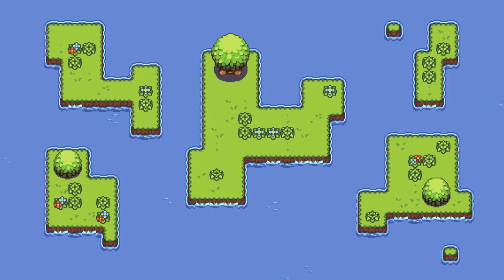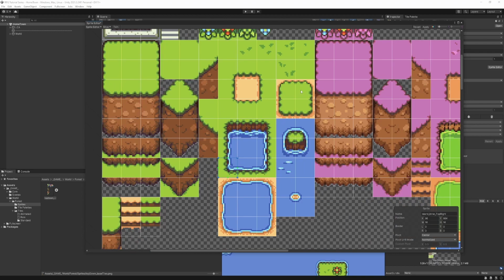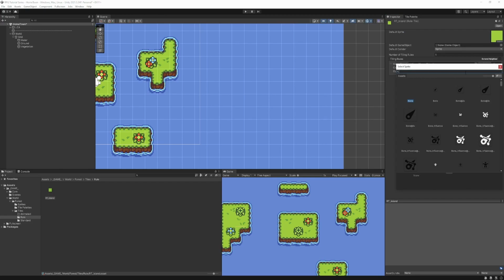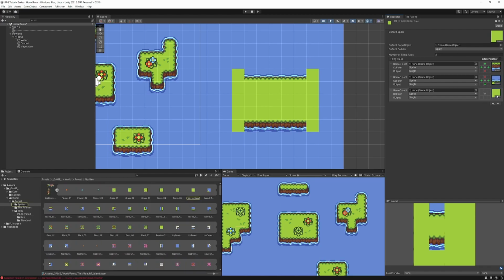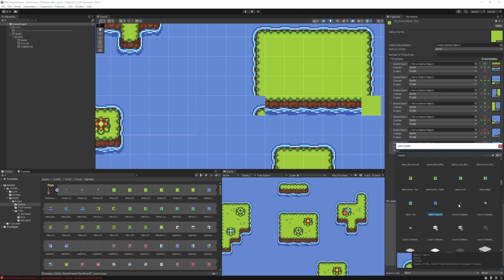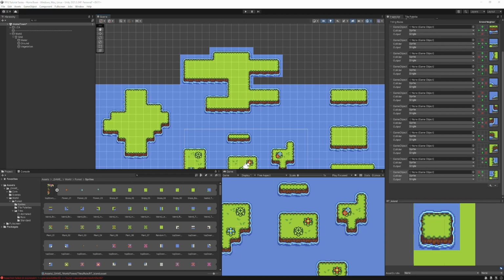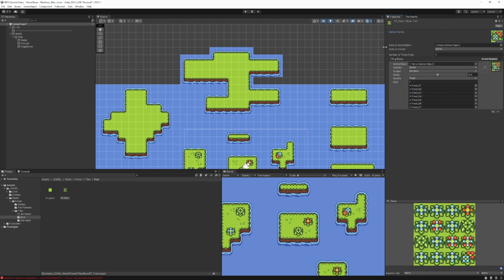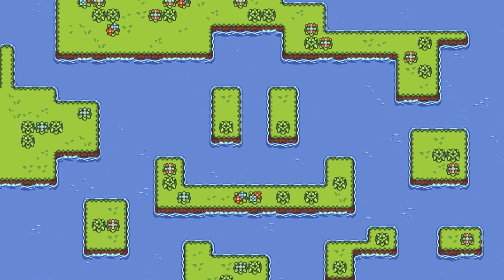HOW TO MAKE A 2D TOP-DOWN RPG IN UNITY 2023 - TUTORIAL #02 - BETTER WORLDBUILDING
This Unity 2D Tutorial will cover how to use Rule Tiles when building your 2D worlds in Unity for use in our 2D Top-Down Pixel Art style RPG.

▬▬ι ﺤ Tutorial Series Overview - ι▬▬
In this Unity tutorial series we'll be crafting a cosy pixel art 2D top-down RPG reminiscent of games like Stardew Valley, Forager and the Zelda series. We'll explore building out a game world, making a compelling player character and then bringing the game to life with NPCs, Quests, Crafting and much more!
These tutorials are aimed at gameDevs of all skills levels! If you're just starting out I'll bring you up to speed with good practice & cover core concepts to build your skills. If you're already well versed in the craft I'll be providing lots of tips and tricks to speedup workflows and to create modular reusable systems as well as sharing my game design insights along the way.
Each tutorial will be unique and largely self contained, feel free to make suggestions in the comments and I'll try to cover those topics in future videos!

▬▬ι ﺤ Mission - ι▬▬
I'm aiming to kickstart your game development journey by teaching you how to craft fun and engaging games with Unity. Throughout these tutorials we'll explore programming, systems design, pixel art, audio design and much more!
Any and all support received through Youtube, Twitter & Discord is greatly appreciated!

▬▬ι ﺤ Who Am I? - ι▬▬
I'm Soundy, a gameDev with a passion for building engaging experiences and polishing them to an addictive shine. I have a knack for helping & teaching people and want to leverage that to enable you to build your dream games! Join me as I hone my craft, build some epic magic & make some friends along the way.

▬▬ι ﺤ Chapters - ι▬▬
0:00 Intro & Overview
0:17 Rule Tile Explanation
1:40 Rule Tile Setup
5:28 Making The Rules
14:56 BONUS: Plant Rule Tiles
18:16 BONUS: Grass Rule Tiles
20:20 Outro

▬▬ι ﺤ Get Dev'in Today - ι▬▬